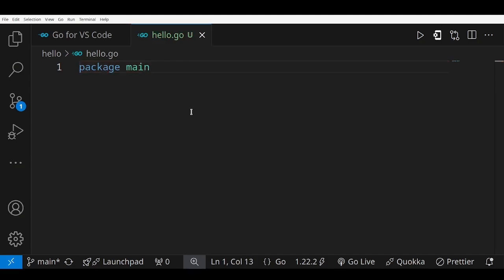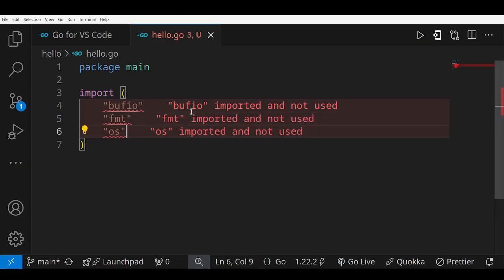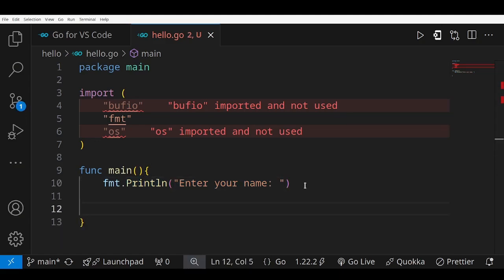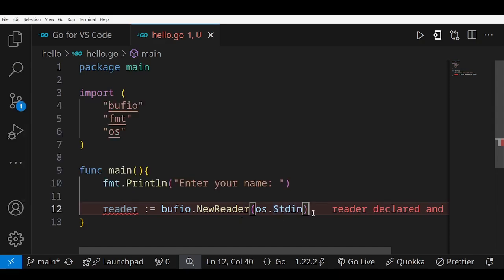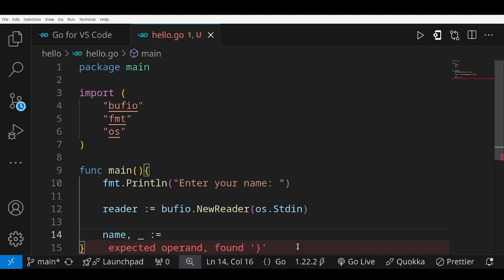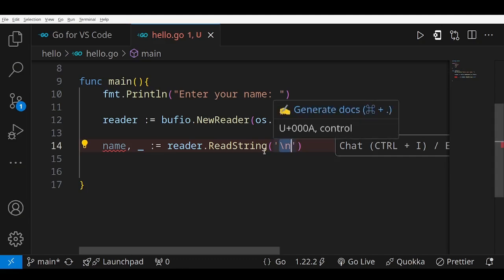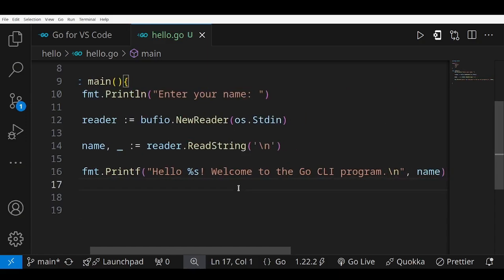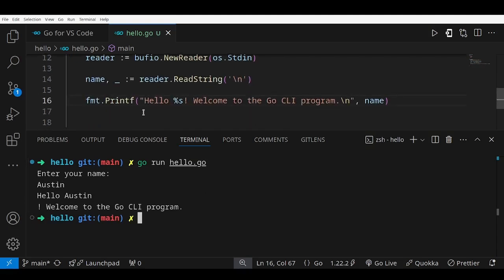Why Learn Go? A Beginner's Guide to Simplicity, Performance, and Building Your First CLI in Golang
Discover why Go (Golang) has become a top choice for developers and backend engineers looking for simplicity and high performance. In this video, we’ll dive into Go's key advantages, from easy concurrency to a clean syntax perfect for modern backend and cloud computing. Learn how to set up your Go environment, including configuring $GOROOT and $GOPATH, and create your first mini-project, a simple CLI tool that greets users by name. Start coding with Go today and understand why it’s the go-to language for scalable applications and microservices!